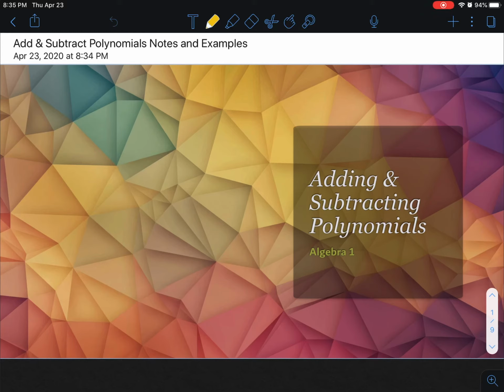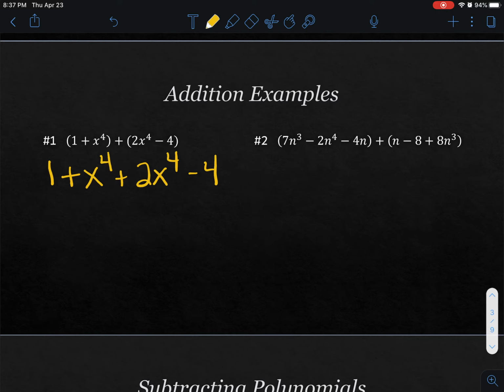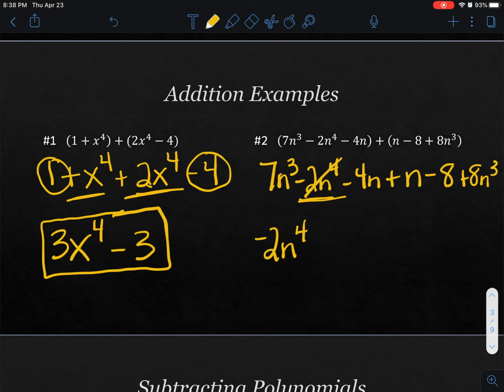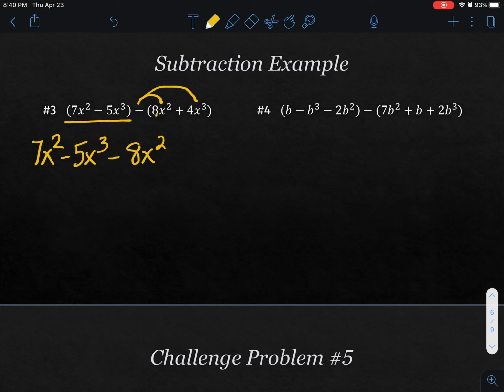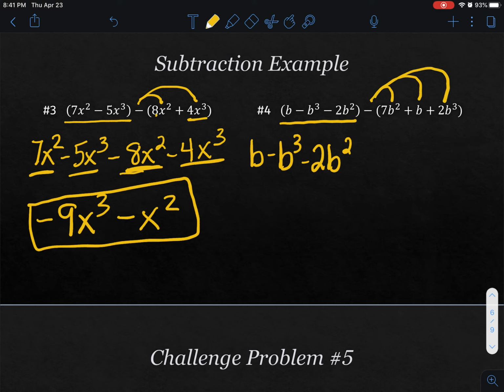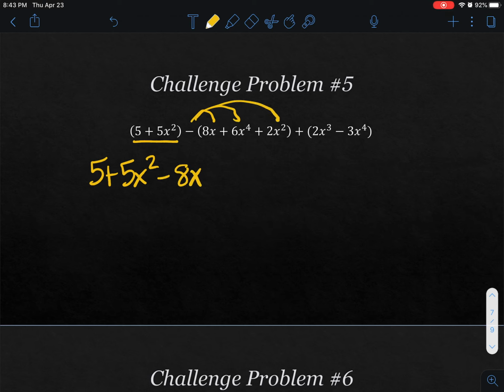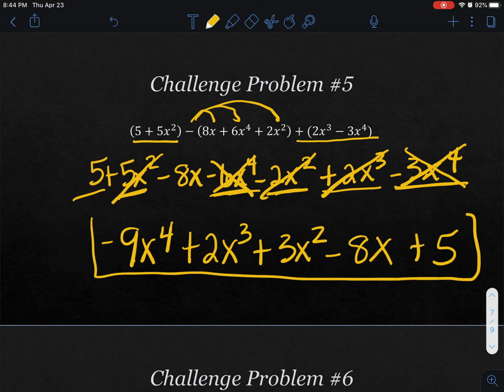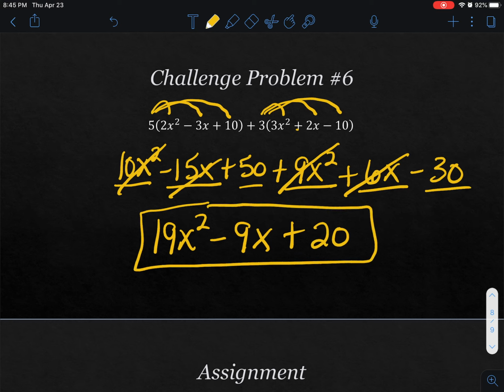Add & Subtract Polynomials